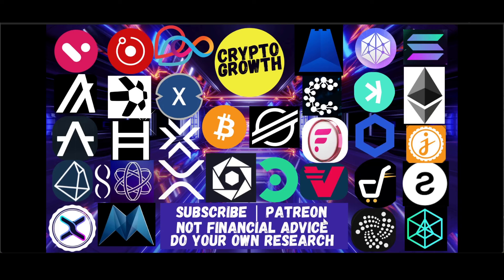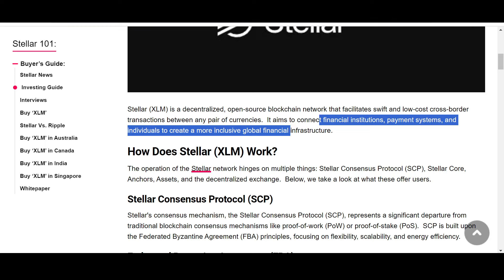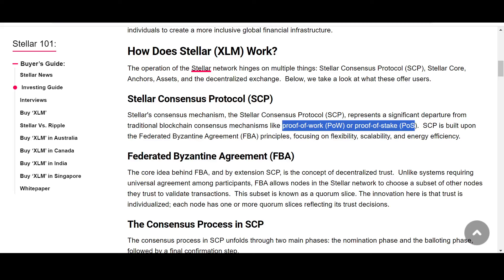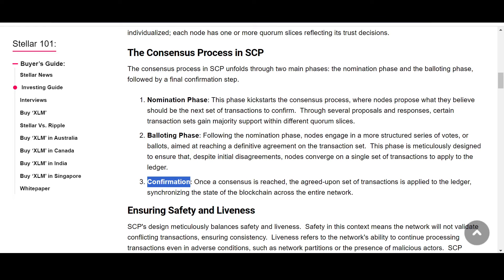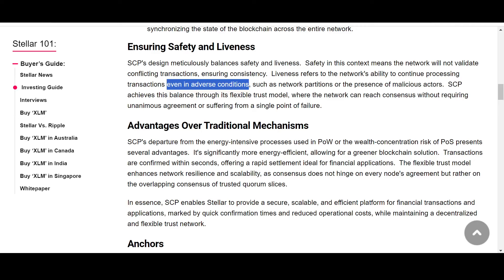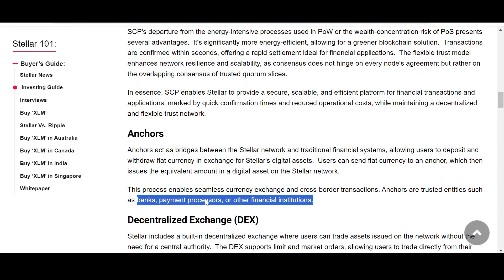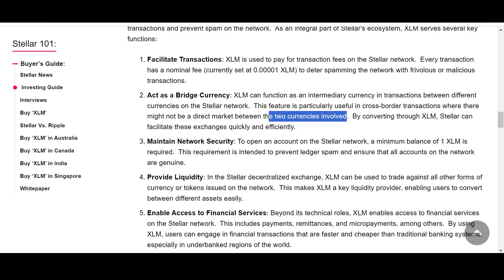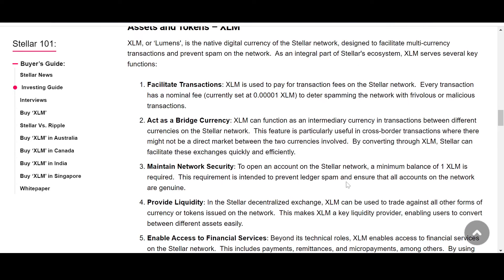🚨 STELLAR XLM: EVERYTHING YOU NEED TO KNOW ABOUT XLM!!!🚨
Stellar XLM is a CRYPTO GIANT!!! $XLM Aims to Transform Finance.

Welcome to Crypto-Growth. A Crypto Channel where hand-picked Utility Coins, namely, $XDC $XRP $XLM $WTK $LCX $DAG $HBAR $SHX $QNT $ALGO $IOTA $NXRA $GBEX $TAO $VELO $MNW $CSPR and their Eco-system will be discussed. From latest news and updates to coin analysis, price predictions, reviews and comparisons. If you are interested in any of that stuff. CRYPTOGROWTH is the place to be. UTILITY CRYPTO; TAKING OVER!